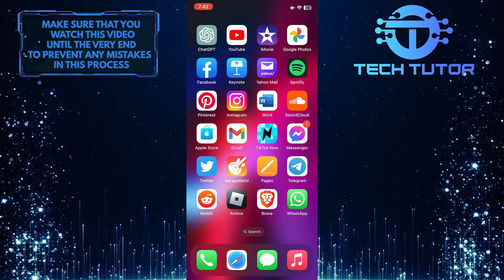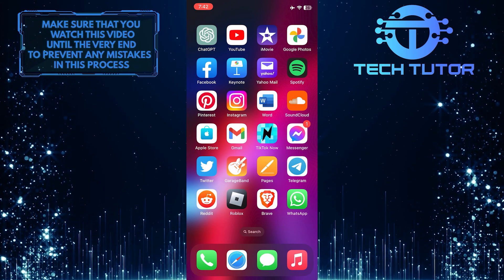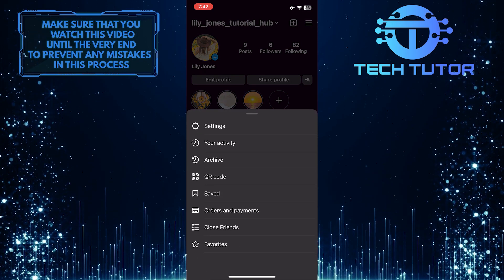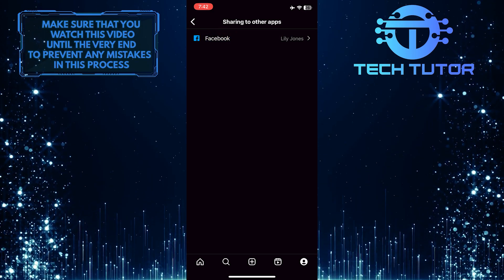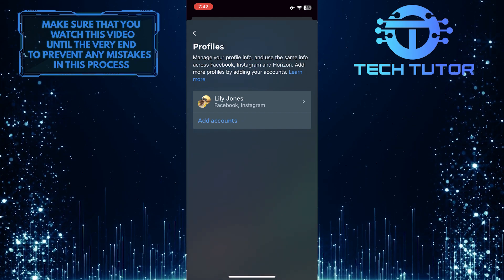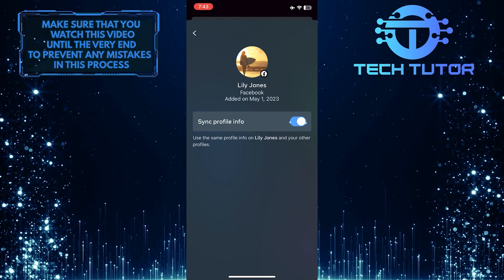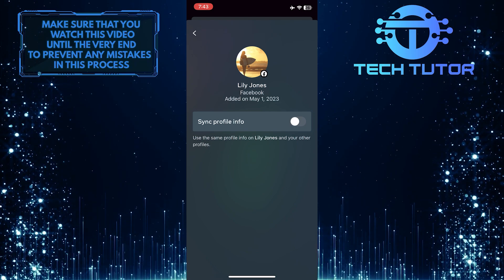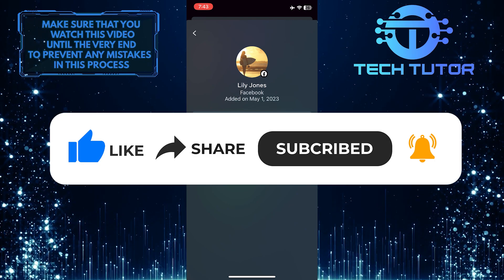How To Stop Syncing Profile Picture From Instagram To Facebook 2023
Are you tired of your Instagram profile picture automatically syncing to Facebook? Do you want to know how to stop it once and for all? In this video, we'll show you a simple step-by-step guide on how to stop the sync in 2023. You will learn exactly what settings need to be adjusted, so that your Instagram profile picture will no longer be shared with Facebook. Watch now and take control of your social media identity!